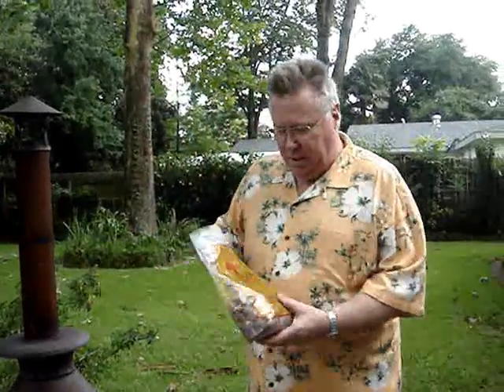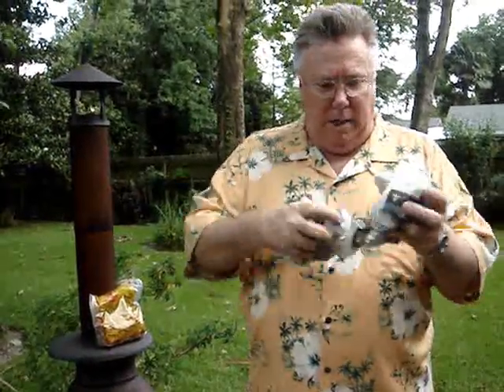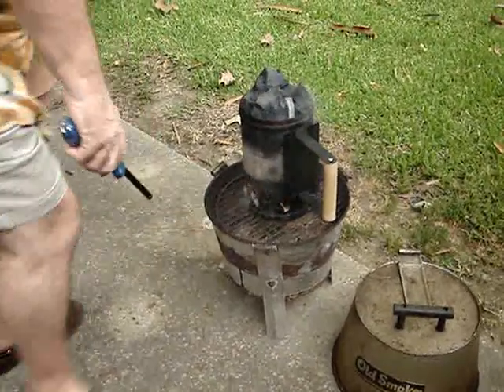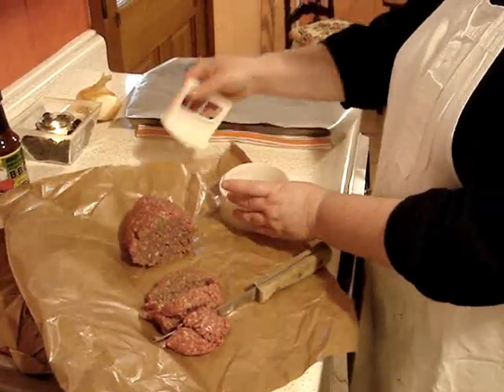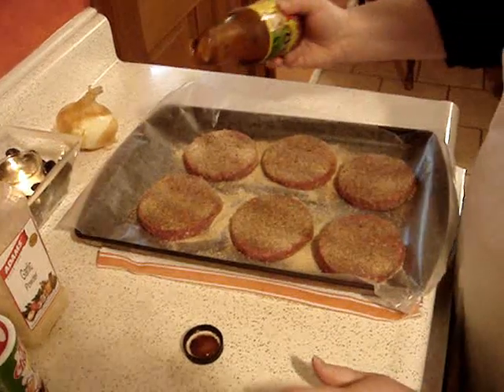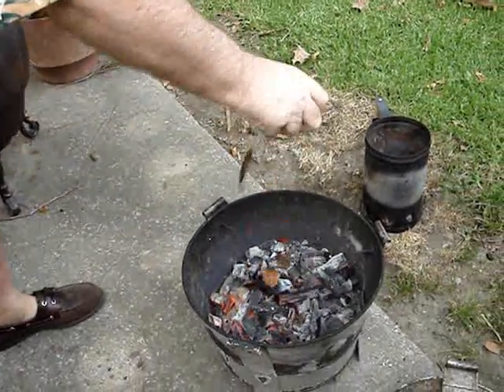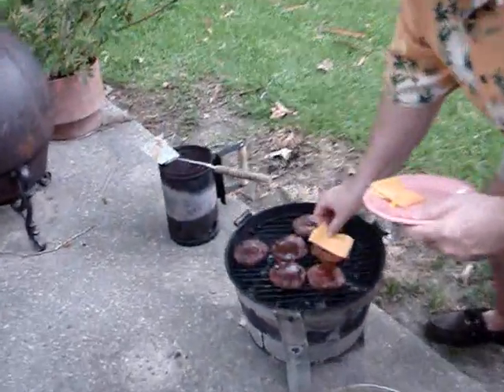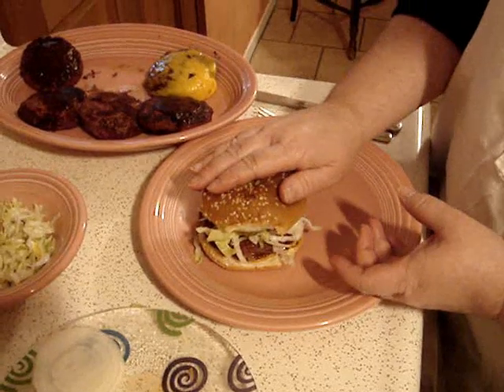How To Grill Burgers on Charcoal Grill - The BEST Hamburger Recipe in Town!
How To Grill Burgers on Charcoal Grill - The BEST Hamburger Recipe in Town!  If you're new to grilling, be sure to check out our Grilling Tips video

There’s not many things better than a grilled hamburger cooked over a charcoal grill. We’ve been grilling hamburgers for 50 years or more, and I’d like to think that we’ve gotten pretty good at it, lol.

HOW TO GRILL HAMBURGERS RECIPE on page 49 of Beryl's Cookbook

How to Grill Hamburgers
Gear Needed:
•    1 quality grill (Old Smokey is our favorite)
•    1 bag of All Natural Hardwood Charcoal
•    1 bag of mesquite or hickory chips
•    1 charcoal chimney (available at any store selling grills or grilling supplies)
•    2 sheets of black & white newspaper, 1 long grill flipper, 1 grill brush (for cleaning the grill)

Hamburger Ingredients:
•    1 – 2 pounds lean ground round or sirloin (about ¼ lb per person)
•    1 bottle Smokey Maple BBQ sauce (whatever BBQ sauce you like)
•    1 sweet onion
•    1 ripe tomato
•    Cheddar cheese slices, dill pickle slices or relish, shredded lettuce, ketchup, mustard, and mayo
•    Seasoning – salt, Tony’s Creole Seasoning, and granulated garlic powder

Prepping Your Grill
Start preparing your grill about an hour before you want to eat.
Scrape the grill with a grill brush to remove any residue from prior cooking.
In a small bowl, soak a handful of mesquite or hickory chips until ready to start cooking.
Loosely crumple 2 sheets of newspaper (the black & white section) and place under the Charcoal Chimney.
Place the charcoal chimney on the grill surface. Fill will charcoal.
Light the newspaper through the holes on the bottom of charcoal chimney.
Wait for charcoal to catch onto the flame.
(If the flames do not catch on the charcoal, repeat the newspaper step.)

In about 15-30 minutes the coals are ready for cooking.
Pick up the charcoal chimney using the handy handle and be sure to use an oven mitt (that handle gets hot).
Carefully remove the grill and set aside.
Pour the charcoal into the well of the grill. Spread around if needed with grilling tongs or spatula.
Spray your grill with cooking spray (away from the flame) to prevent the meat from sticking. Place back on the grill base.

Prepping Your Hamburgers
Prepare the hamburger patties by evenly dividing the meat.
Either form the patties by hand or use a hamburger press. (I’ve had Tupperware hamburger press for 20 years.)
Do not overly handle the ground meat to prevent your hamburgers from being tough.
Season with sea salt, Tony’s Creole Seasoning, garlic powder and top with your favorite sauce.
Place your prepared meat evenly around the grill surface. Close the damper and put the top on.

Grilling Your Hamburgers
For ¼ lb hamburgers, cook on one side for about 5 minutes.
Remove the cover and flip the hamburger with a grilling spatula. Drizzle on BBQ sauce.
Cover and cook again for about 5-8 minutes.
For melted cheese, place slices directly on the hamburgers and put the grill cover back on for about 1 minute.

Remove the cover and place the hamburger patties on a clean platter.
(Never use the same platter as used for the raw patties without a thorough cleaning.)

Add burgers to a toasty bun and pile on your favorite condiments.

The Cajun Cooking TV show aired on local Baton Rouge, Louisiana channel WLFT MeTV channel 30.1 and on cable channel 117.

If you see something you like of our kitchen products, visit my Pampered Chef

Beryl